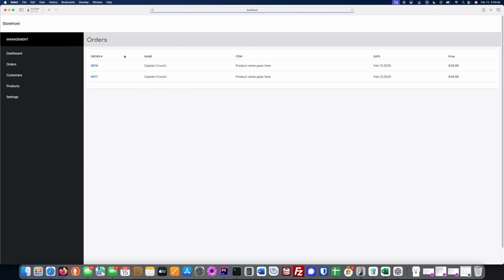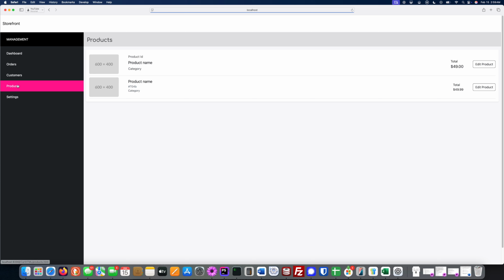Website development, What's your process? Where do you start first?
I'm simply looking to get some feedback regarding how other web developers build their websites. Are you starting from the back-end to front-end or front-end to back-end. On personal projects wow do you go by selecting colors.